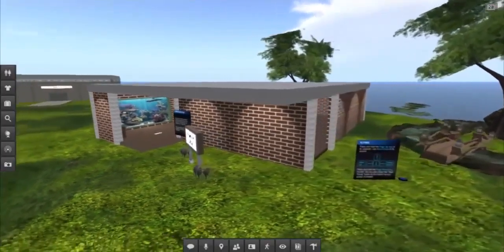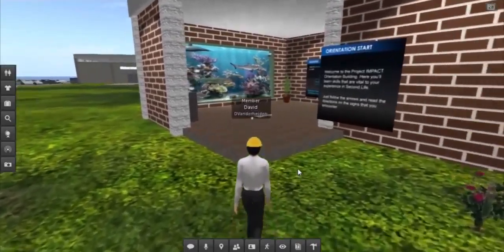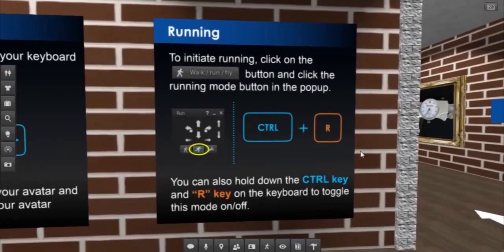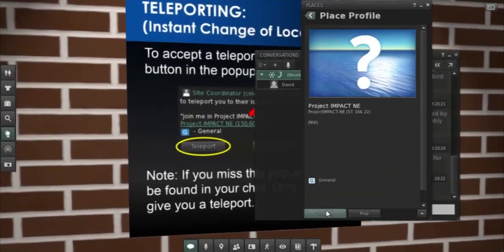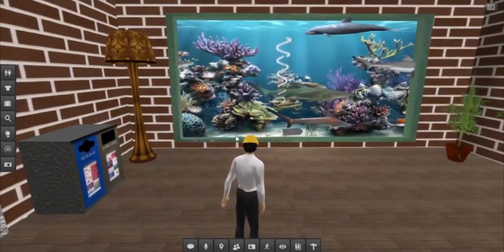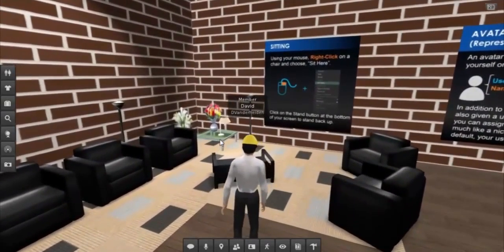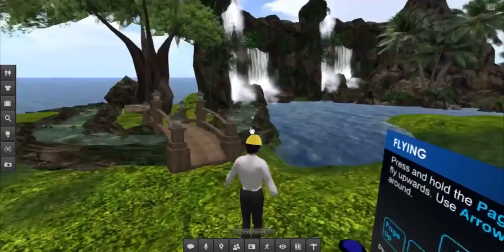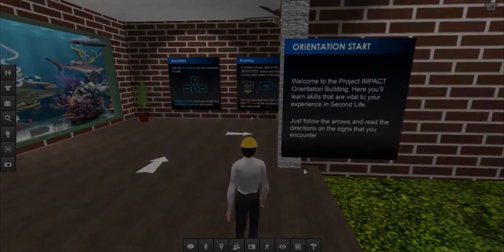Second Life Orientation Overview Video